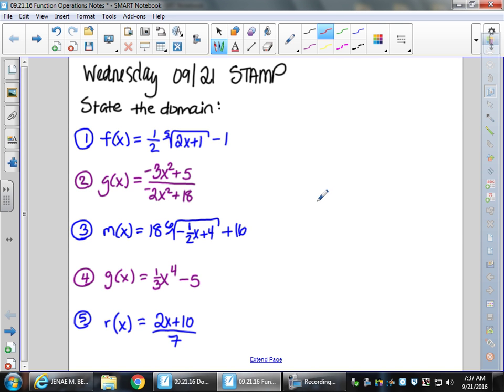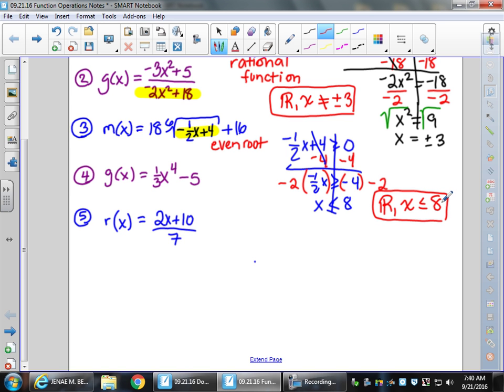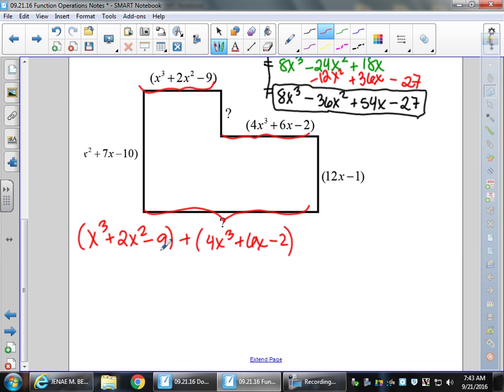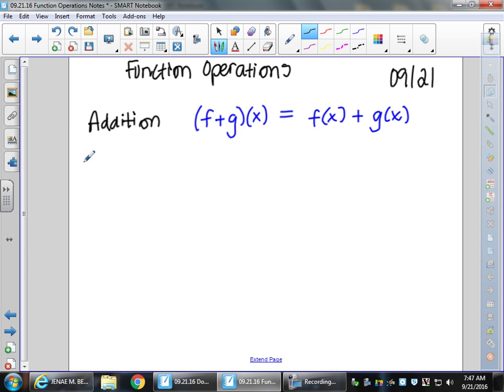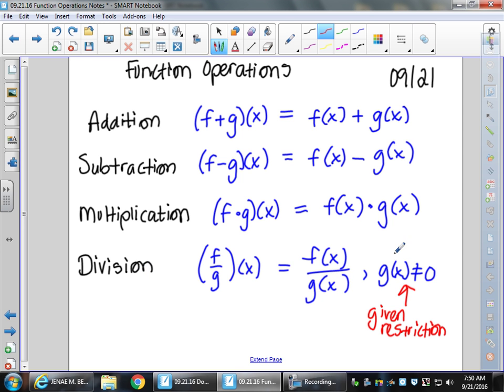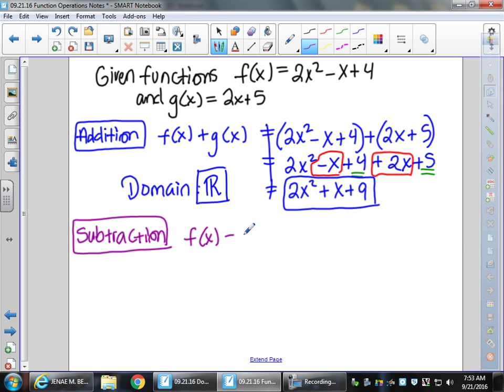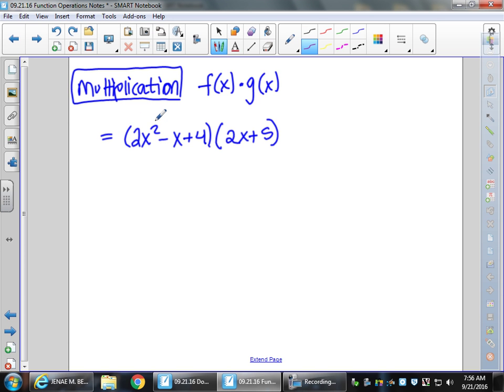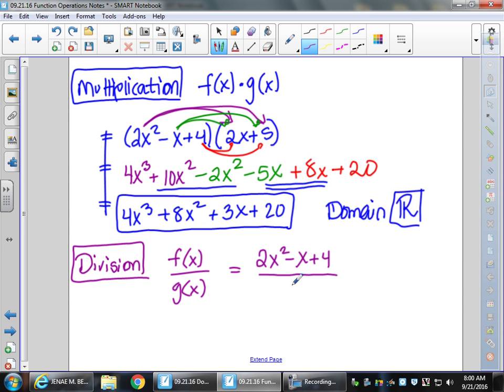09 21 16 Function Operations Notes